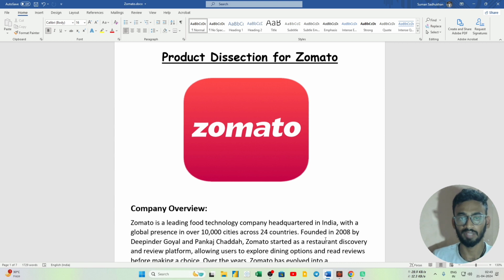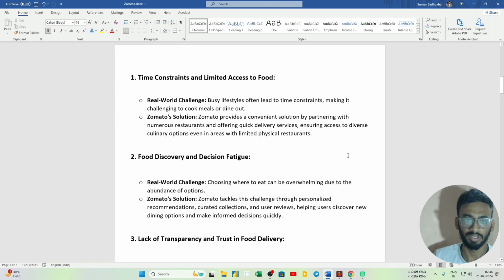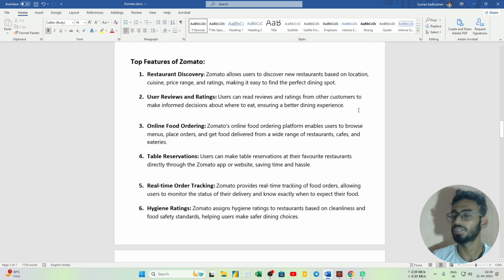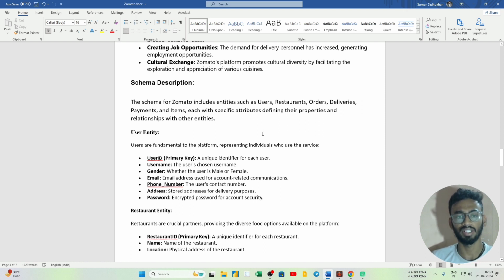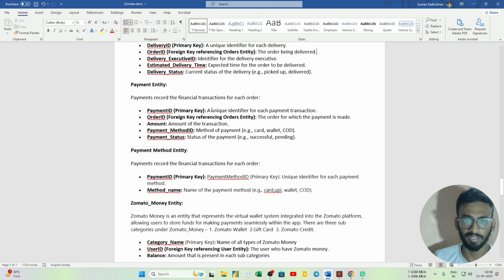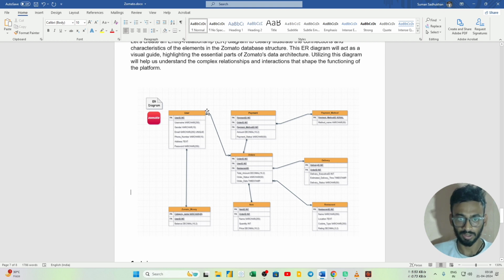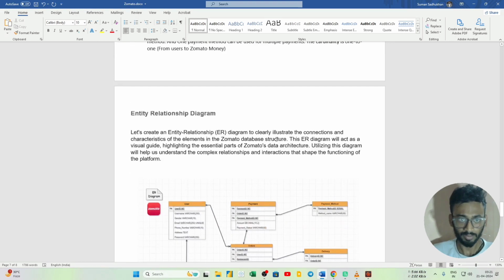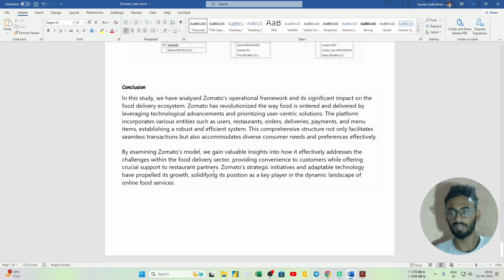Product Dissection For Zomato - Relational Database